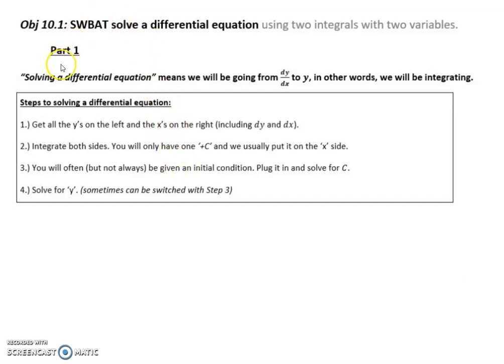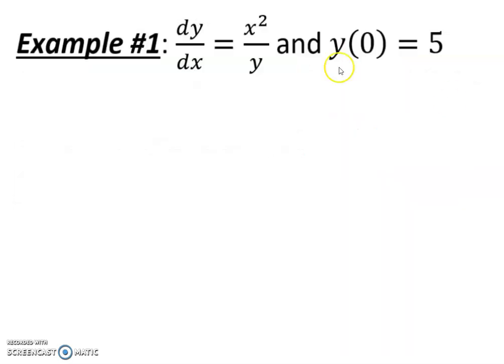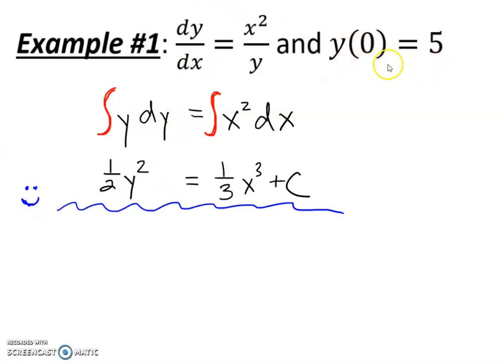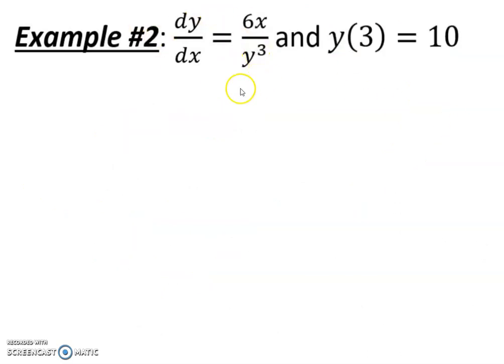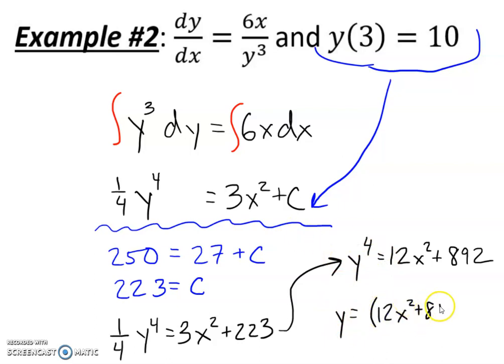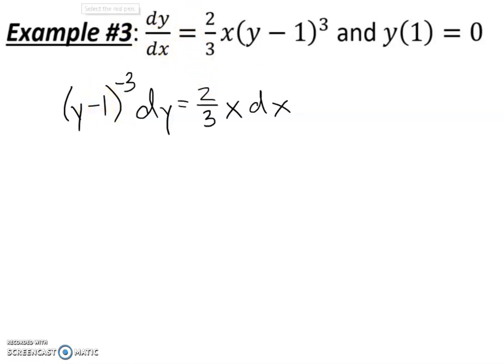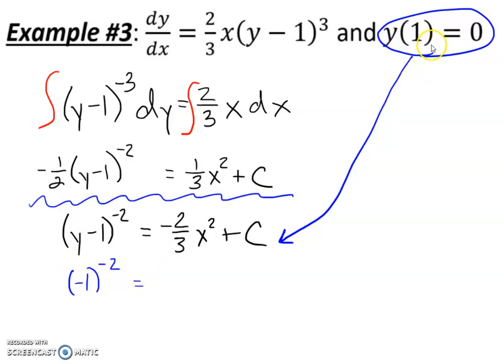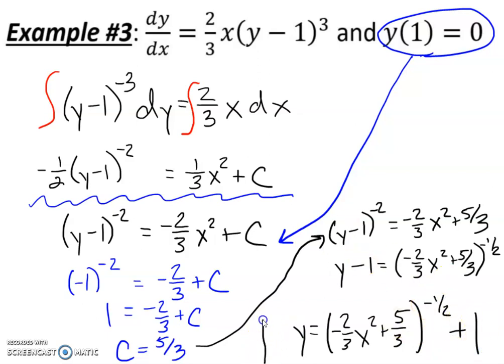AP Calc Pandemic Video #1 - Obj 10.1 Part 1